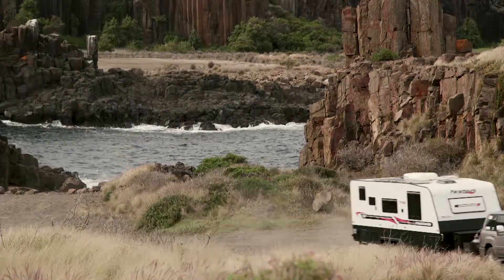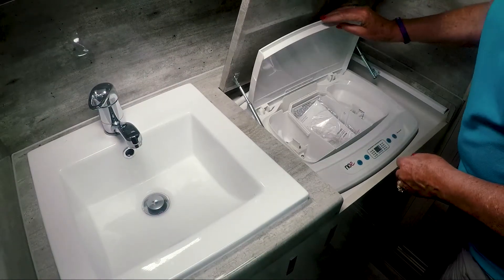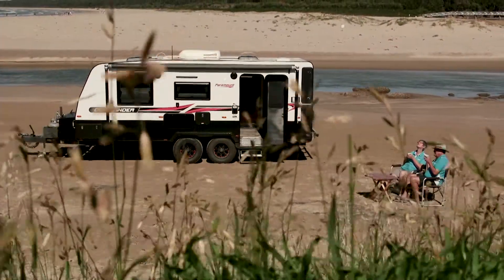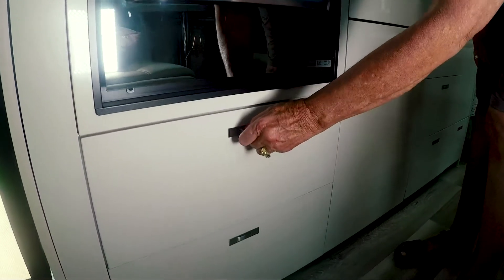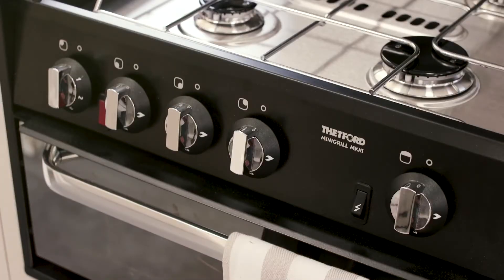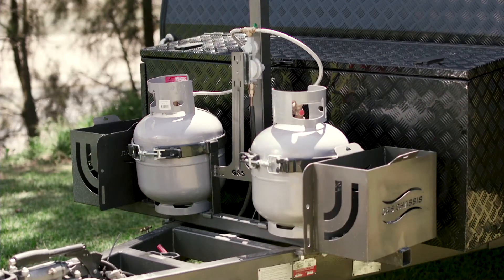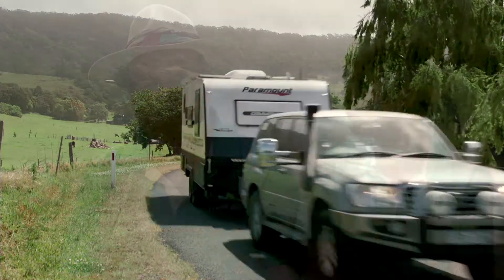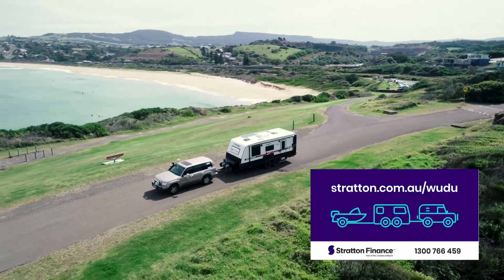WUDU S9E32 Paramount Caravans' Commander